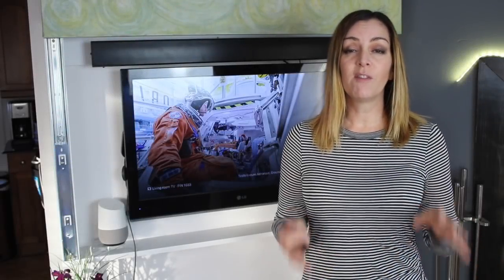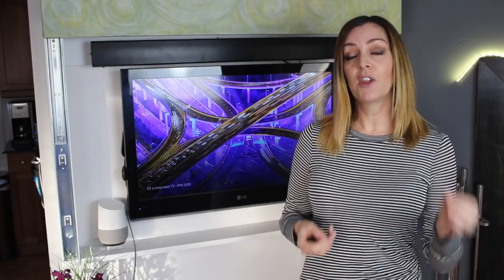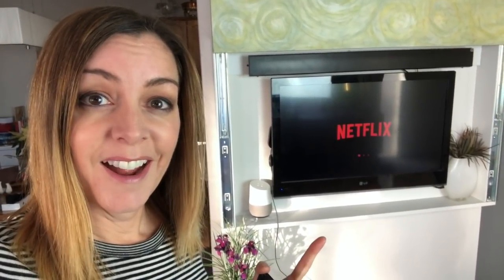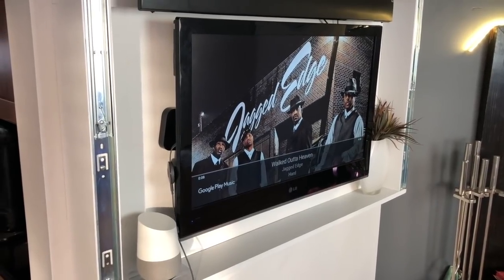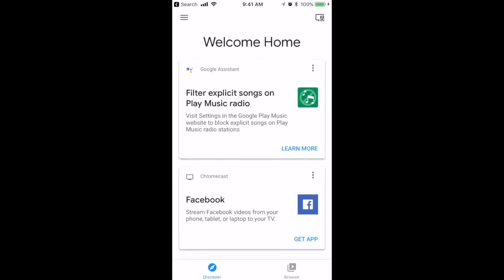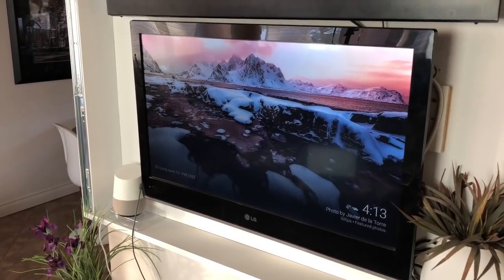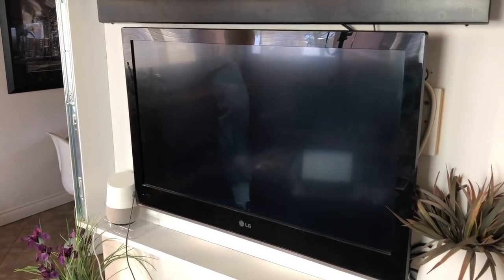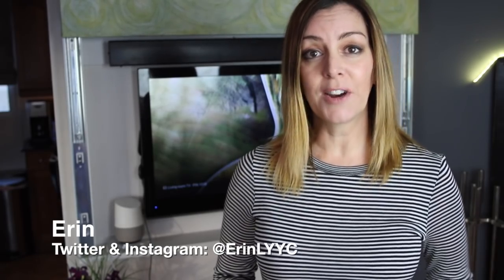Google Chromecast TV & Google Home: How to Talk to your TV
Full info: Blog.BestBuy.ca
*Sorry about the cruddy audio on this one, friends. Still learning my new equipment.*
You've no doubt heard about the popularity of voice-controlled technology. Did you know you can not only control speakers and lights by talking to them, you can also control your TV?

It's becoming increasingly common to see voice-controlled TVs. You'll find a few options:

voice control is built into the remote; you'll need to push a button to activate it; Examples: Apple TV
voice control is built in to a smart TV. Just talk to it.  Examples: Samsung Frame TV/smart TV and Android TV with Google Assistant
voice control is added-on, usually via a streaming device like Google Chromecast, when connected to a smart home digital assistant such as Google Home. You may also see this with Apple TV and Siri via your iPhone too.

What can you do with voice controlled TV?

Depending which of the above scenarios you have, you can do different things. This article will focus on controlling a Google Chromecast device using Google Home.

With voice control, you can ask the Google assistant to carry out several tasks like:
Turn a Chromecast streamer on/off
Play most streaming content by saying, "OK Google, Play (Show name) on (streaming service, i.e. Netflix, YouTube) on (name of Chromecast device, i.e "Living Room TV")
Play music on the Chromecast to the TV

Set up Google Home and Google Chromecast

If you haven't already, plug in and set up/configure your Google Chromecast and/or your Google Home. Make sure you are logged into both devices using the Google Home app and ensure they are on the same Wi-Fi network.

Link the Chromecast and the Home device

To get Google Home to talk to Chromecast TV you need to link them in Google Home app.

Open Google's Home app on your smartphone or tablet.
You will likely see a 'card' on the main screen that asks you to "Link to your account"
(If not, check that you can see both the Google Home and the Chromecast in the "Devices" tab.)
Click Link to your account.
Test the connection by saying, "OK Google, Play (TV Show name) on (streaming service, i.e. Netflix, YouTube) on (name of Chromecast device, i.e "Living Room TV")

You should see the content start playing. If it's not quite configured, the Google Home app may prompt you to register or log in to some video services.

How to log in to video services

Google's Home app will likely prompt you to log in to things like YouTube and Nexflix, before you can use them but if it doesn't, open the app for the service you'll want to link, such as Netflix, and log in. At this point, return to the Home app and you should be linked.

For the most part, the Google Home app will help you through this set up, even if you're using an iPhone, as I was.